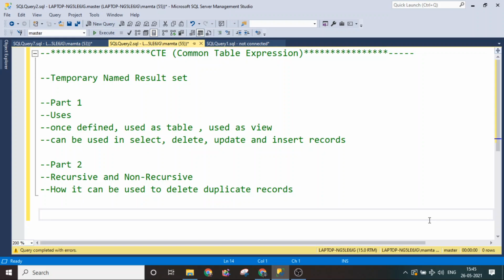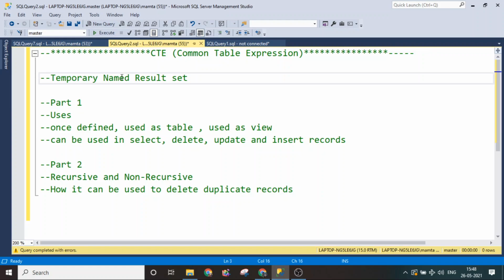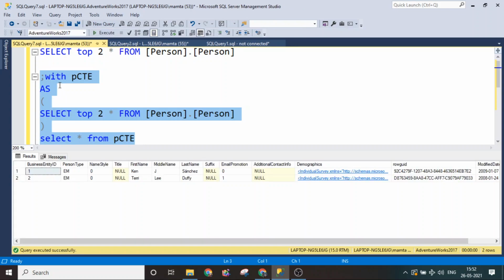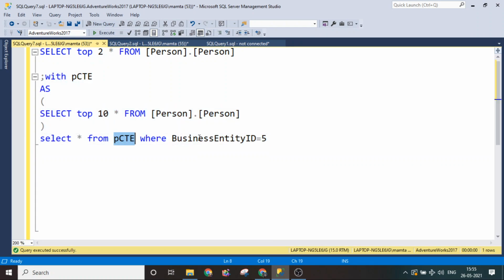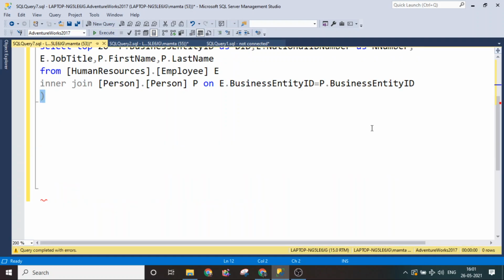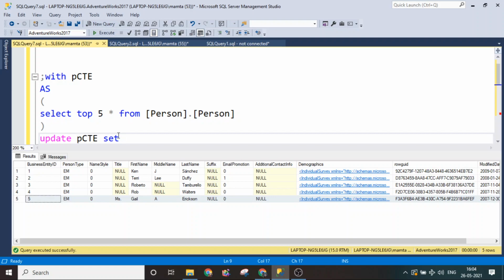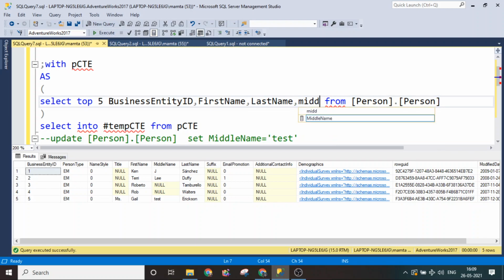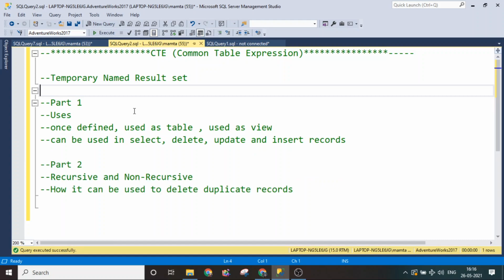Part 1-CTE(Common Table Expression) | Perform DML Operations using CTE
This session will help understand the following concepts :
1. What is CTE ?
2. How CTE acts like table
3. Create View with the help of CTE
4. Syntax of CTE and its errors
5. How to perform delete, update and insert records in table using CTE

SQL | SQL SERVER | SQL Training Session